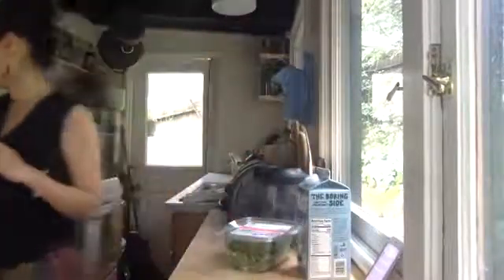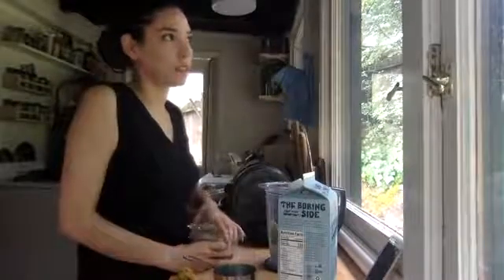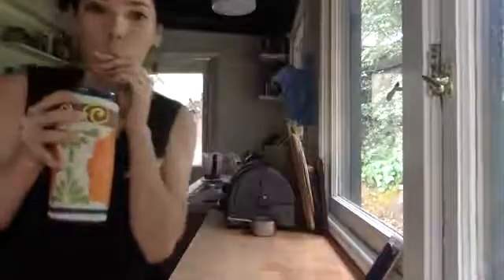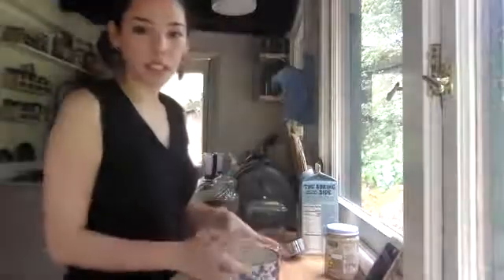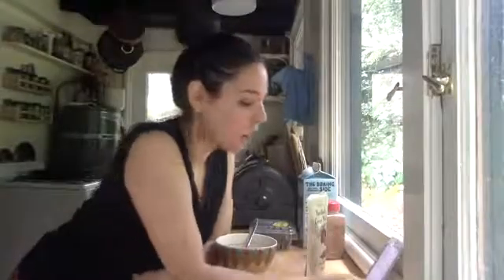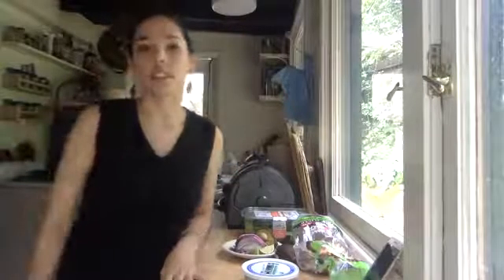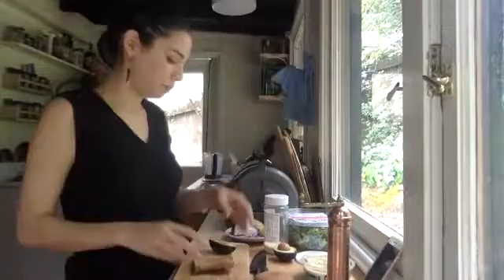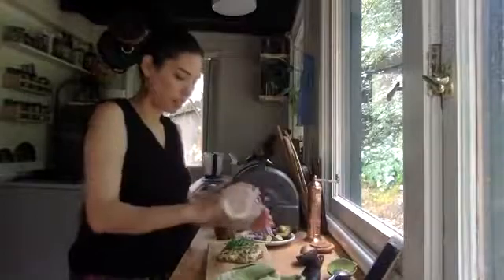FRESH Cooks Live: Quick & Easy Breakfast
For our final FRESH Cooks Live of the Spring 2020 semester, we will be demonstrating 3 time saving breakfast recipes to refresh your mind and get yourself ready for finals. We will also share some tips to help you become a more time efficient cook in your kitchen!